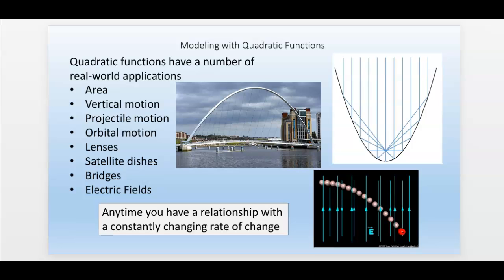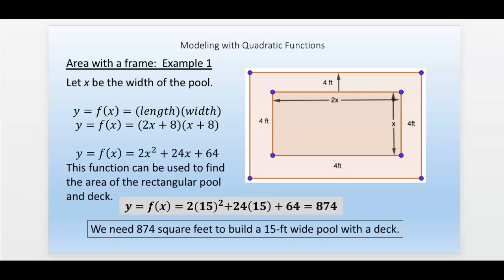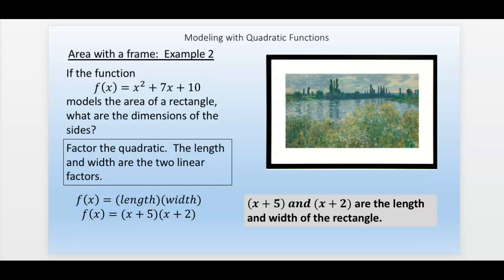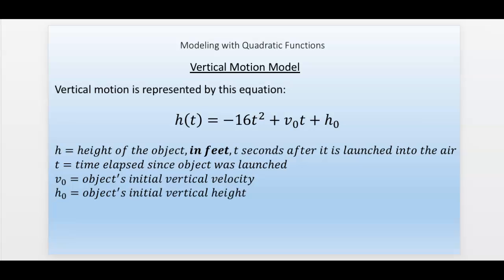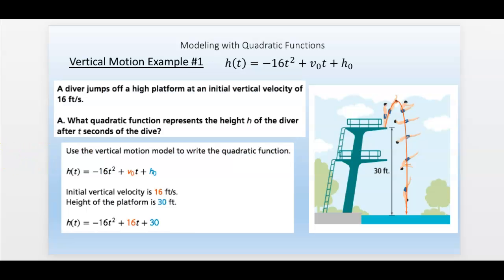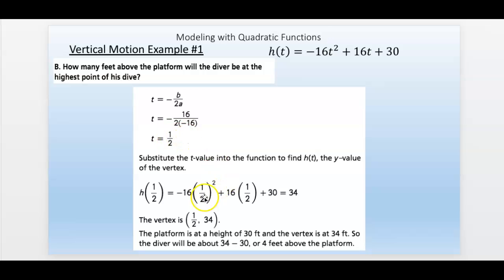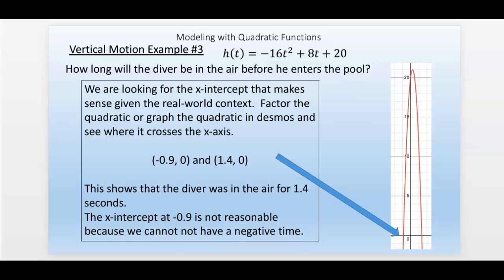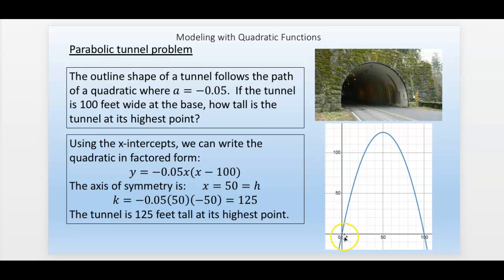Modeling with Quadratics